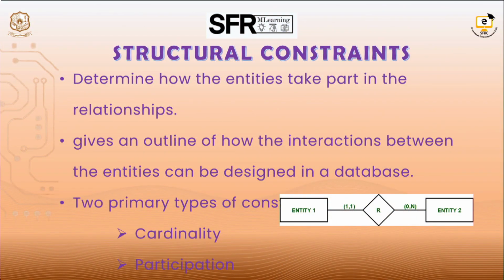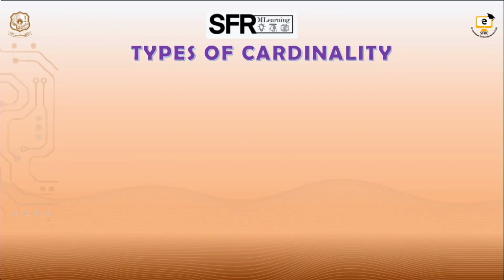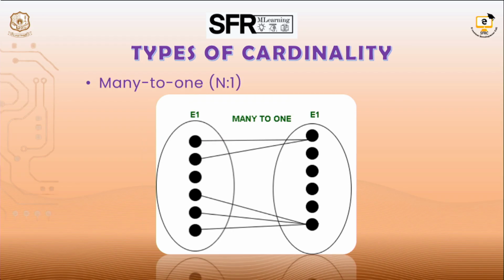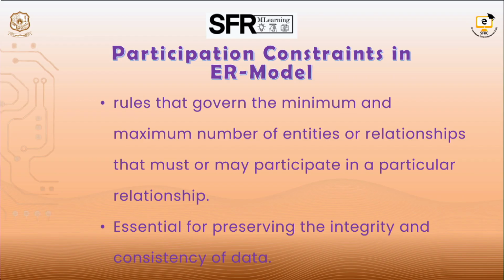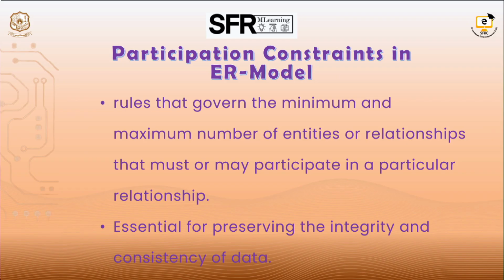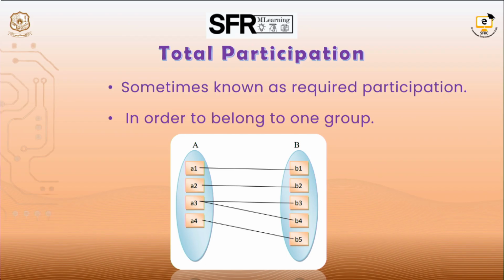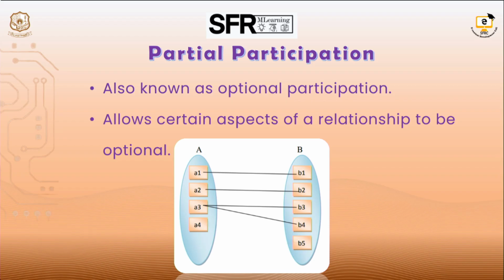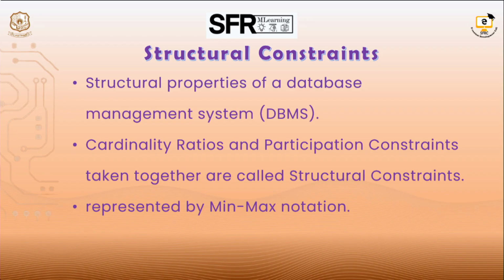Structural Constraints in ER Model by Mrs S Nusrath Najeeba,Asst Prof of Computer Science